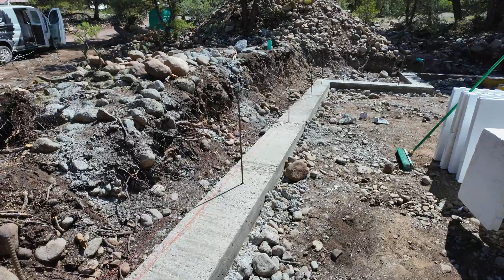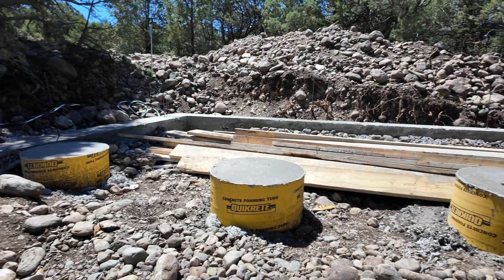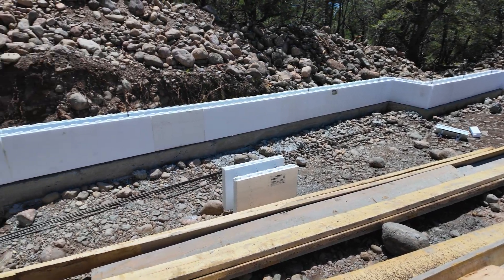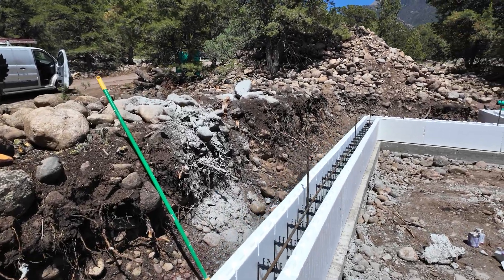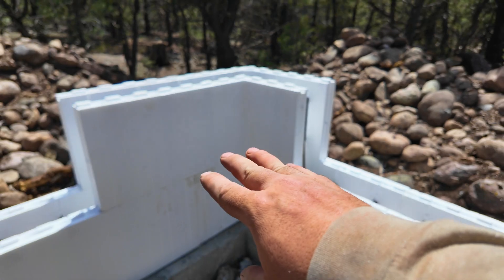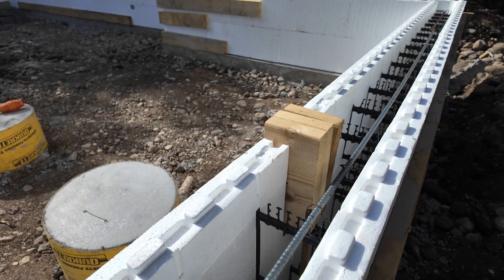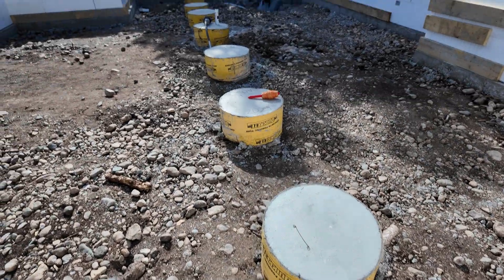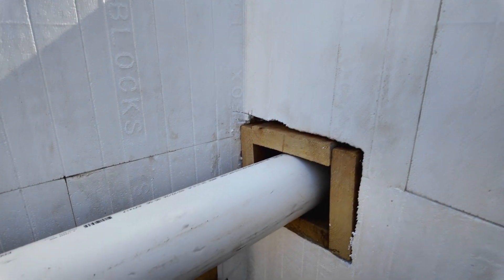Epic Construction: ICF Foundation Building and Pouring!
Join us in this epic construction project as we showcase the process of building and pouring an ICF foundation stem wall using Fox Block ICF. Watch as we demonstrate the step-by-step process of creating a solid foundation that will stand the test of time. If you're interested in construction, ICF building, or the pouring of foundation walls, this video is a must-watch for you!